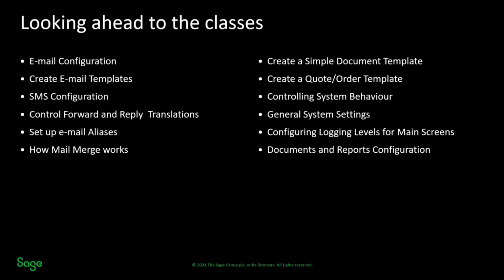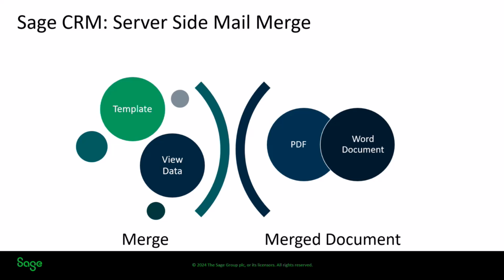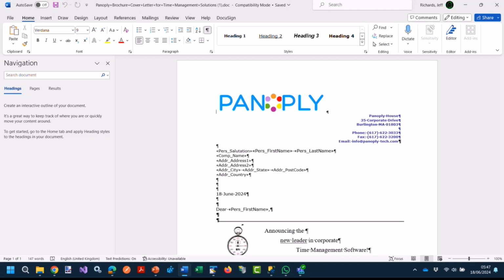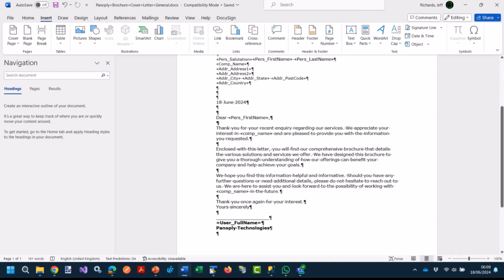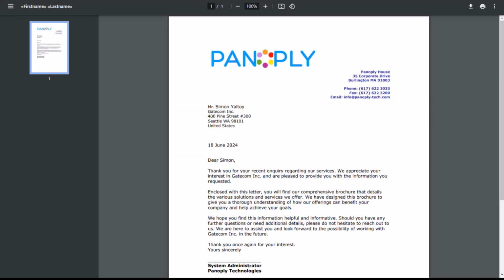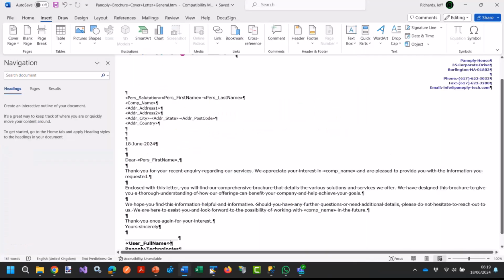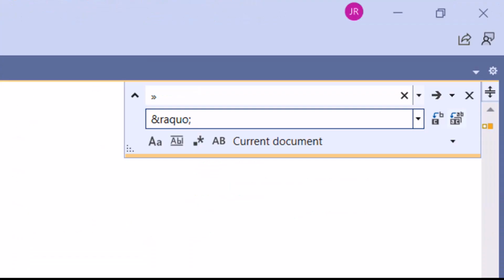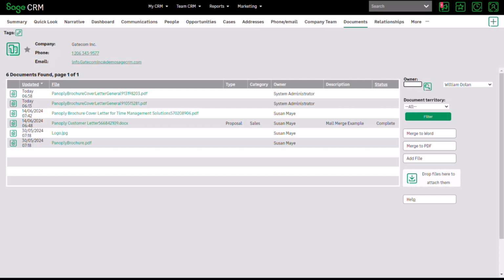Sage CRM: Create a Simple Document Template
This topic is designed to help the new System Administrator.  This lesson, in particular, will cover the knowledge needed to understand how to create a simple Document Template for use in the mail merge.  This is for the main system entities such as Company, Person and Opportunity.